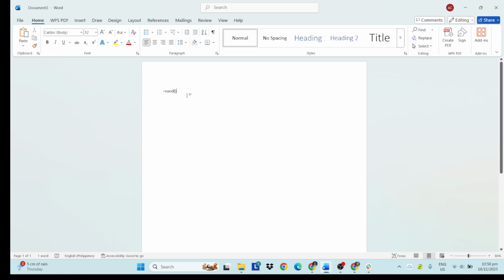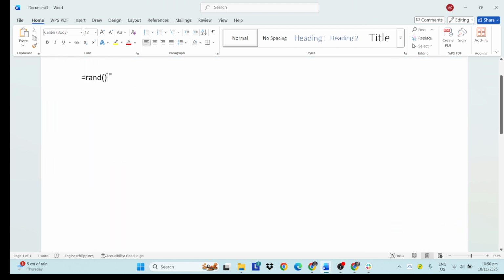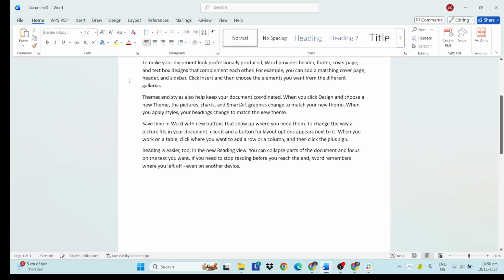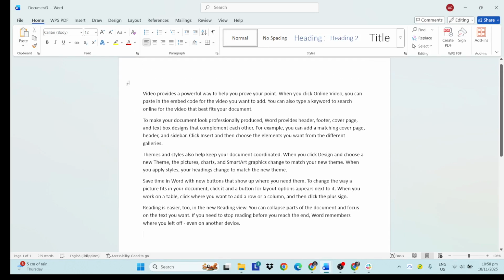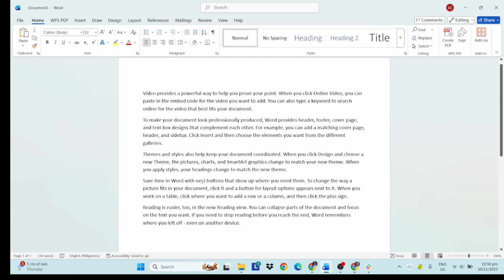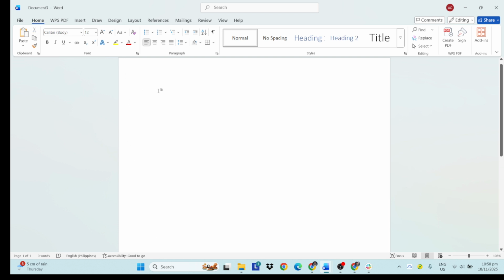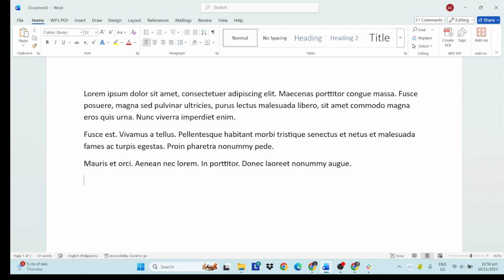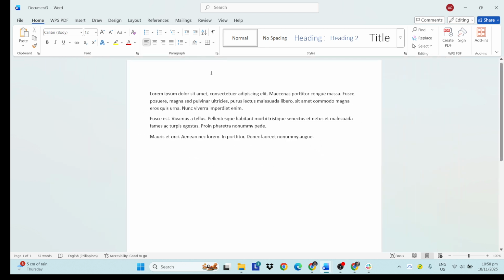How to Insert Placeholder Text in Microsoft Word - 2025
How to Insert Placeholder Text in Microsoft Word - 2025 📝 Quickly add placeholder text in Word 2025 to design layouts or test formatting before adding real content!

Steps
• Open Microsoft Word 2025 → Place the cursor where you want placeholder text.
• Type =lorem(p,s) → Press Enter → Word generates placeholder text (p = paragraphs, s = sentences).
• (Optional) Adjust numbers in =lorem(p,s) → Generate desired amount of text.
• Review the generated text → Ensure it fits your layout or design.
• Save document → File → Save As → Preserve changes.

Timestamps
0:00 (How to Insert Placeholder Text in Microsoft Word - 2025)
0:05 Place Cursor → Type =lorem(p,s) → Press Enter
0:15 Optional → Adjust Paragraphs/Sentences → Generate Text
0:25 Review Placeholder Text → Confirm Layout
0:35 Save Document → Preserve Changes

Helpful Tips: Use =lorem(p,s) For Quick Layouts, Adjust Paragraphs/Sentences For Testing, Check Formatting After Inserting

If you find this video on How to Insert Placeholder Text in Microsoft Word - 2025 helpful, please consider subscribing to the channel so we can continue to bring you amazing troubleshooting tips for your PC!